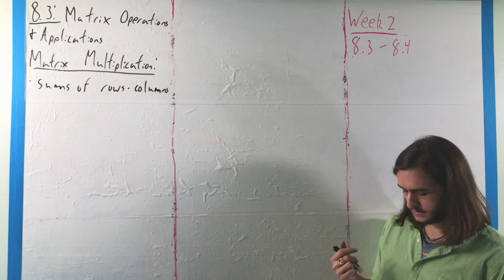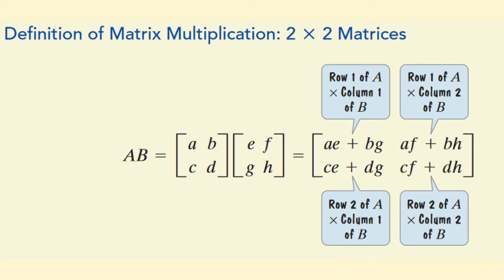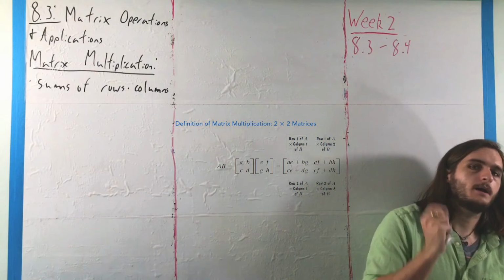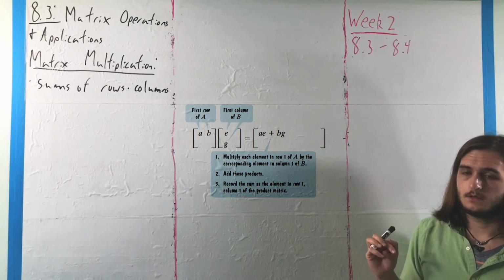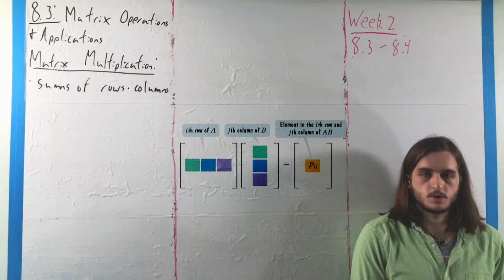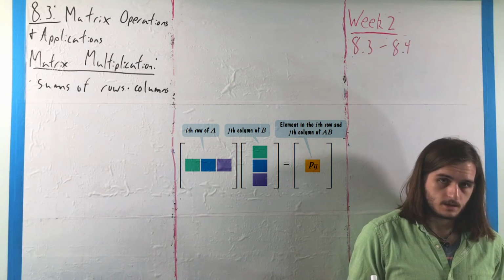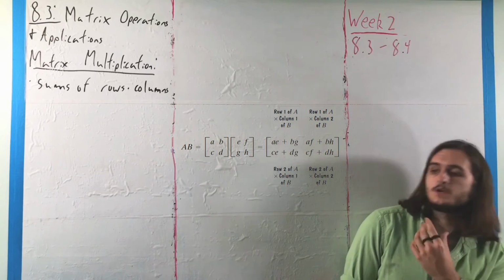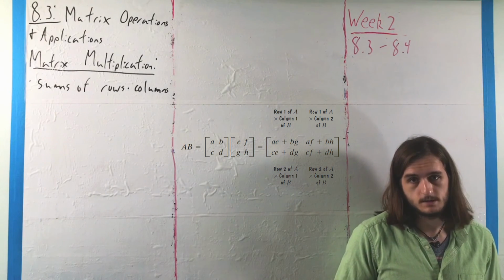8.3: 2 x 2 Matrix Multiplication